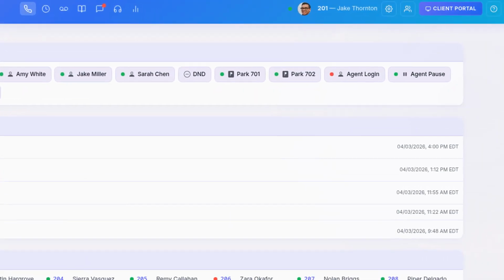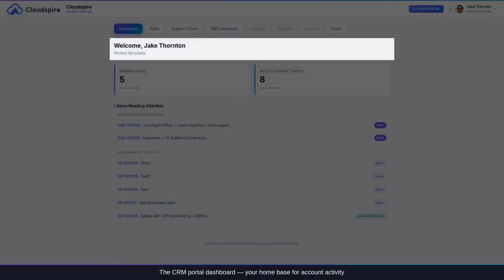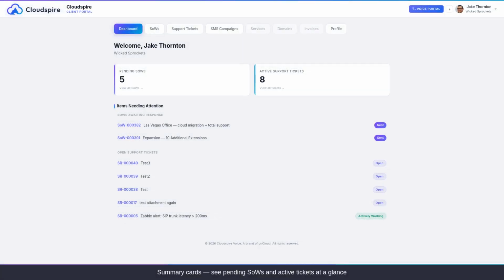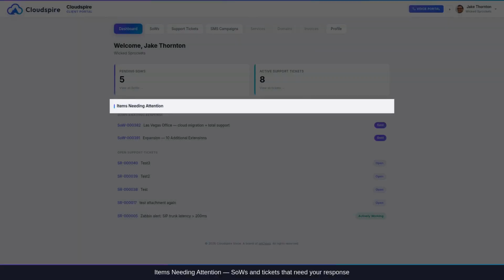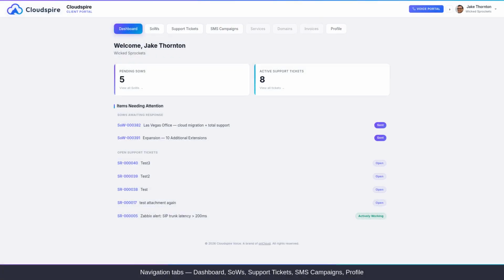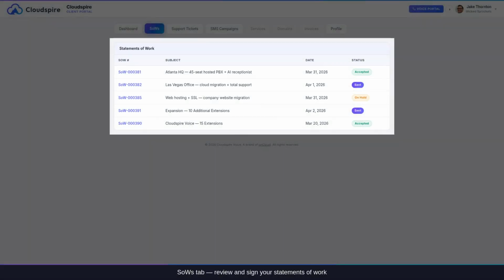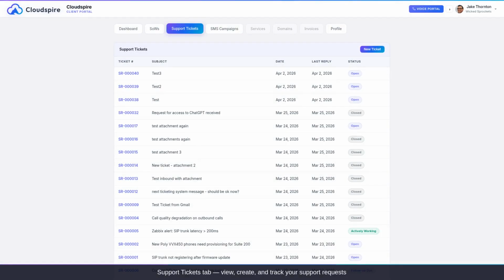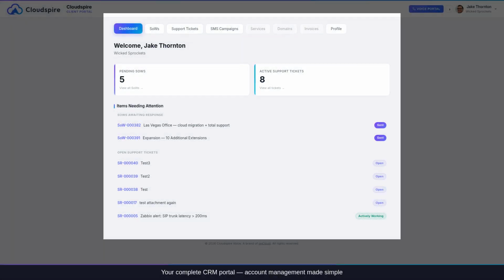CRM Portal Overview & Dashboard — Cloudspire Voice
A guided tour of the Cloudspire CRM client portal and dashboard.

In this video:
- Accessing the CRM portal from the Voice portal
- Dashboard overview with summary cards
- Items Needing Attention section
- Navigation tabs (Dashboard, SoWs, Support Tickets, SMS Campaigns, Profile)
- Statements of Work tab
- Support Tickets tab